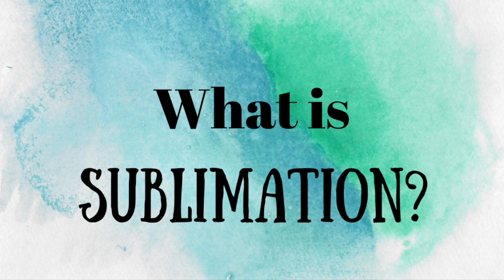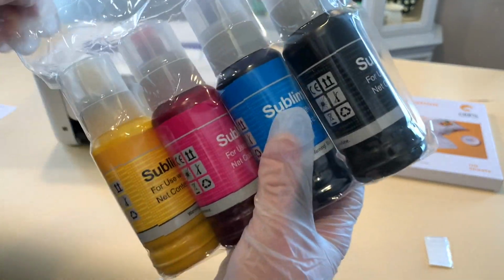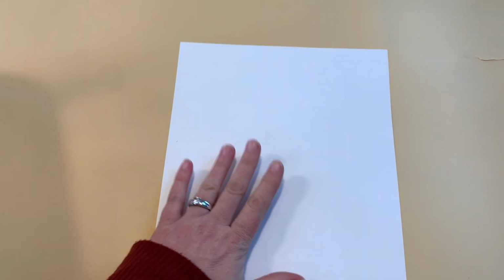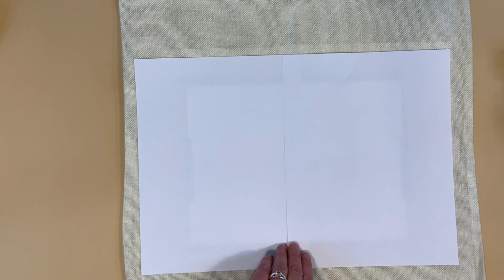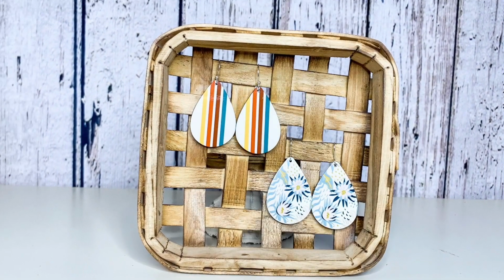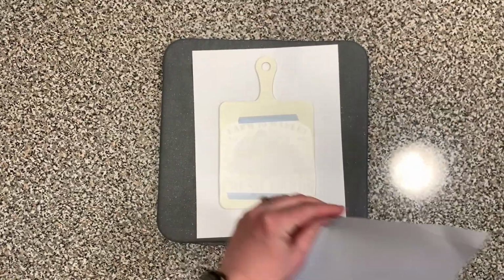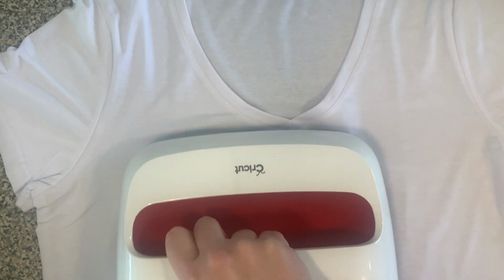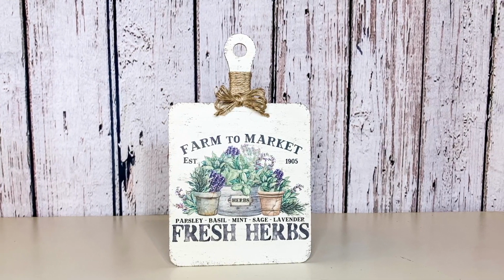HOW TO GET STARTED WITH SUBLIMATION AT HOME | SUBLIMATION SIDE HUSTLE | HIIPOO SUBLIMATION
Today I am diving into the world of Sublimation! Join me to see how easy it is to sublimate at home. With high end products from Hiipoo it has never been easier to get great results. Whether you want to create custom home decor, beautiful gifts, or products to sell, sublimation is a great and fun way to achieve your goals.

Hiipoo Sublimation Ink AMAZON

Hiipoo Sublimation Paper AMAZON

Epson Eco Tank Printer

Heat Tape

Butcher Paper (make sure it is unwaxed and uncoated)

Pillow Cover Blanks

Earring Blanks

Earring Hooks

Wooden Cutting Boards

100% polyester shirt (These run small)

GRAPHICS USED:
Flower Market

Bunny in Pots

Earring Pattern

Earring Patterns

Fresh Herbs

Good Day Sunshine

Heat Tool

Silicone hot glue (face mask) Spatula

Black Vinyl

Mod Podge roller

Wooden Half Beads

Wooden Beads

Jute Twine

I am a Plaid Ambassador and use all of their paints.

My videos are to provide inspiration and I do not guarantee the outcome of your DIYs. Always wear your safety gear and follow all directions provided by the manufacturer. Please message me with any questions you may have on a particular DIY and I will do my best to answer. Happy Creating.